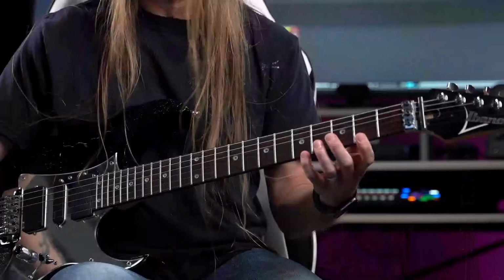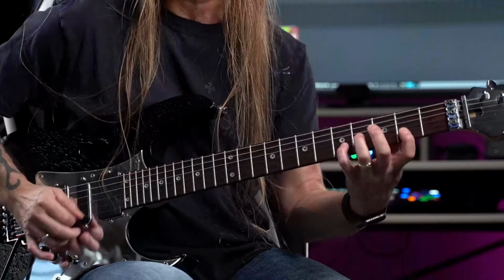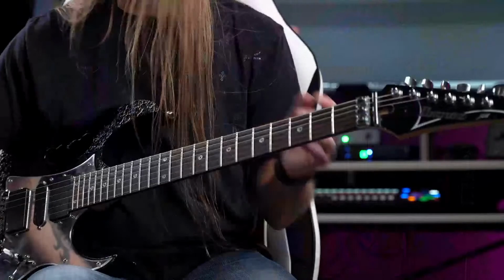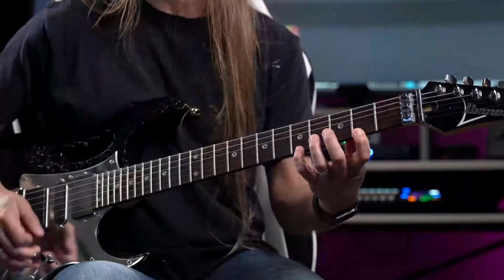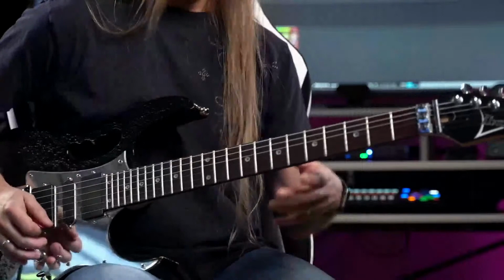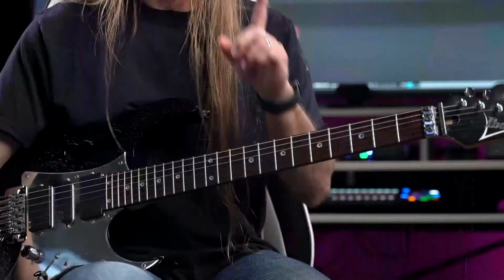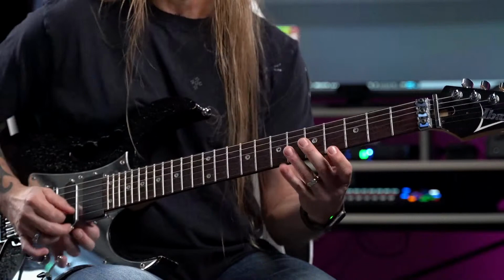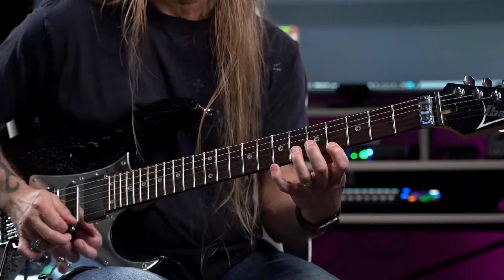Rock Licks Workshop 1 - Must Know Tips for Killer Guitar Licks